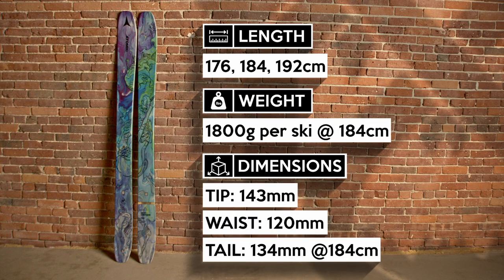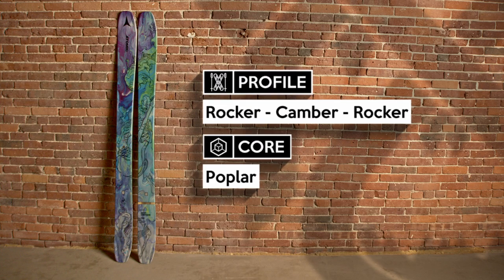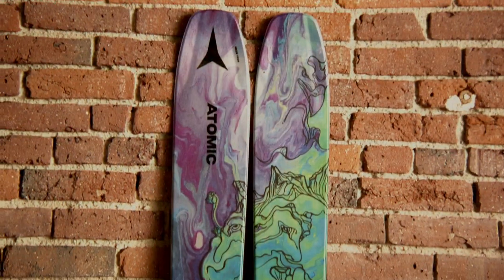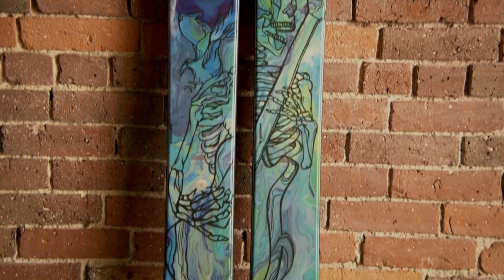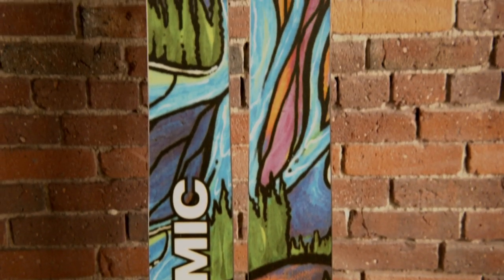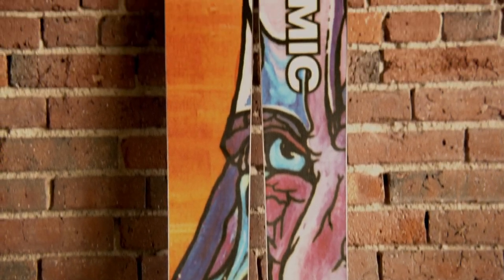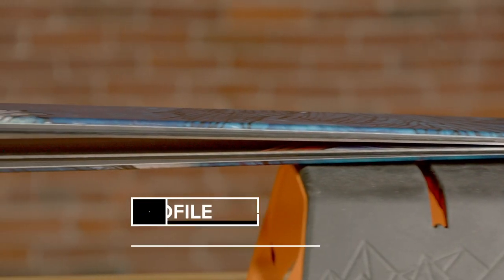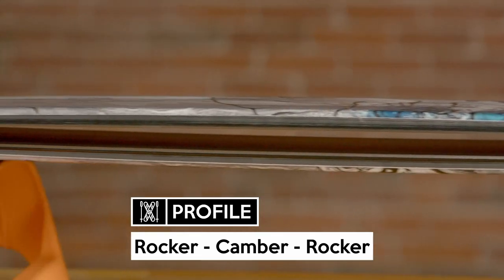2023 Atomic Bent 120 - Ski Review